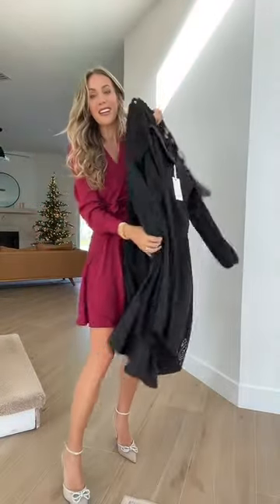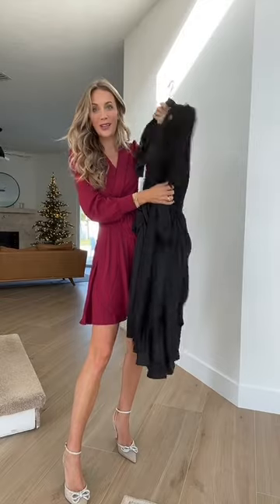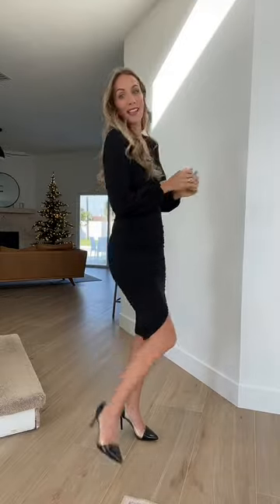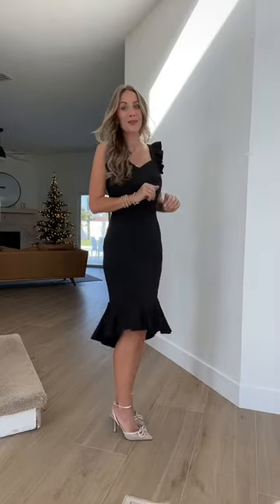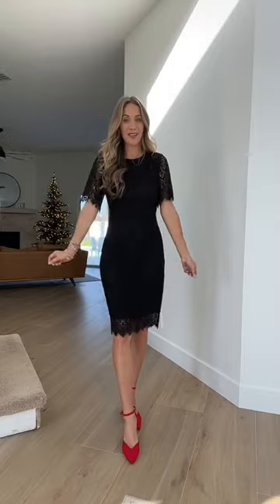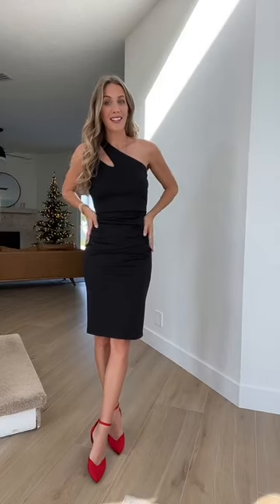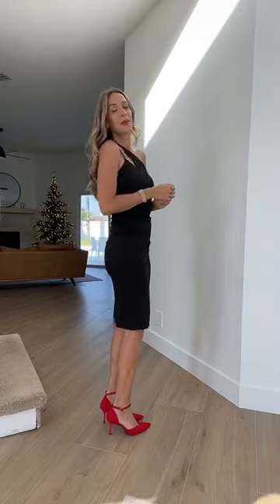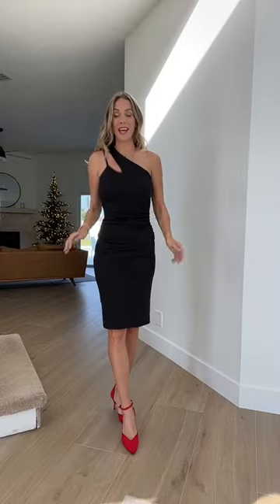black holiday dresses from amazon w reef rain aria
Helping you shop & style affordable fashion finds!

Amazon || @reefrainaria

LTK || @reefrainaria